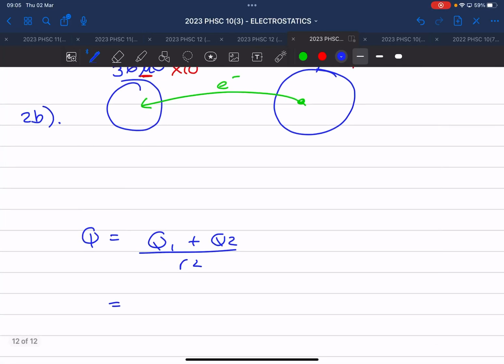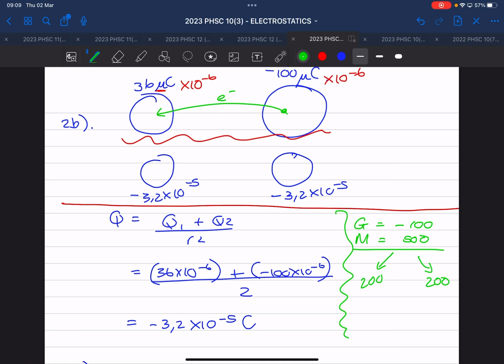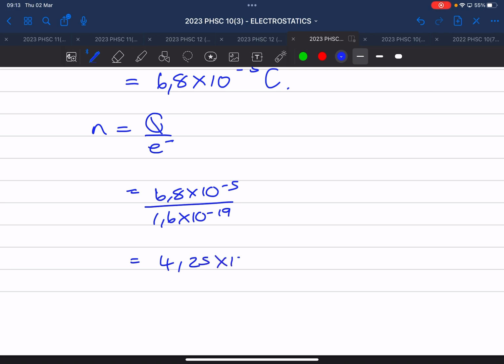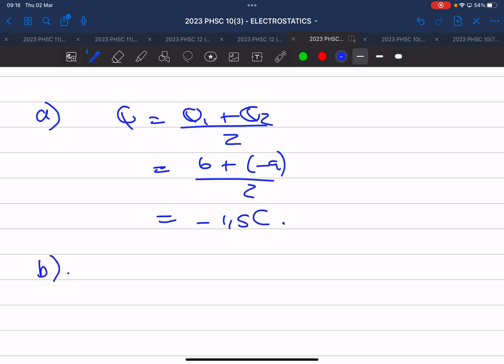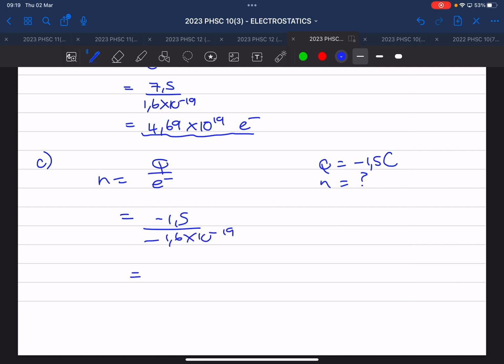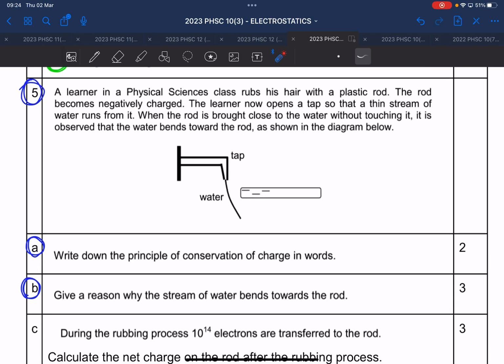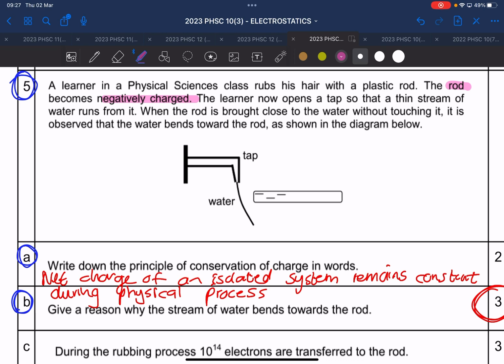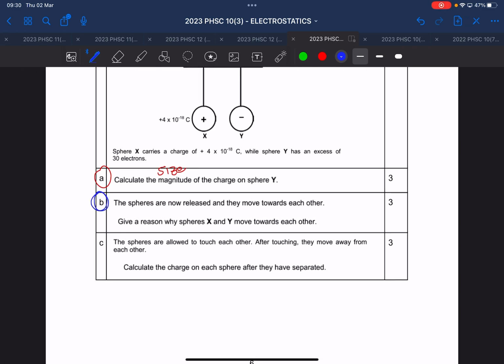2023 PHSC 10 ENG ELECTROSTATICS P. 4